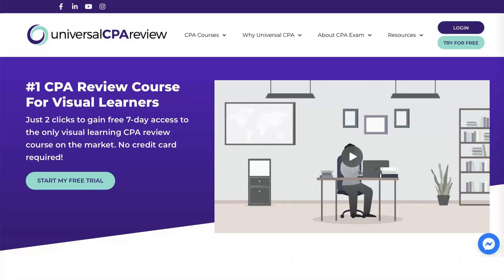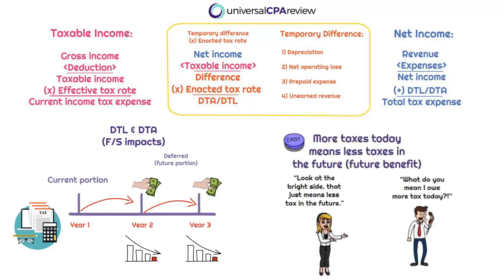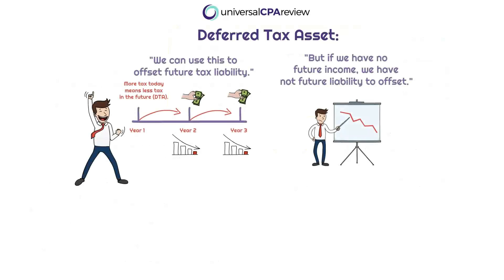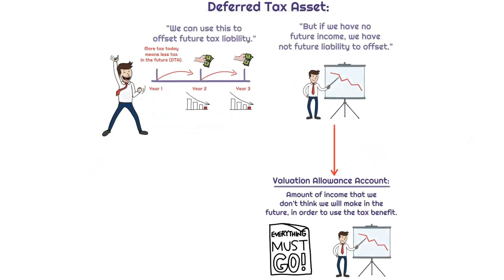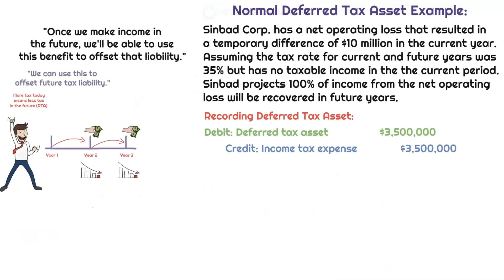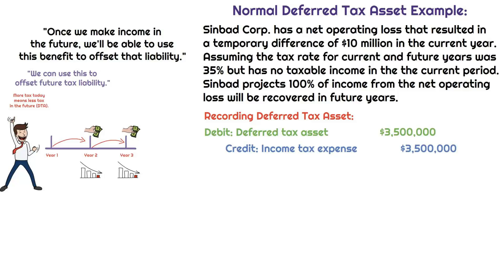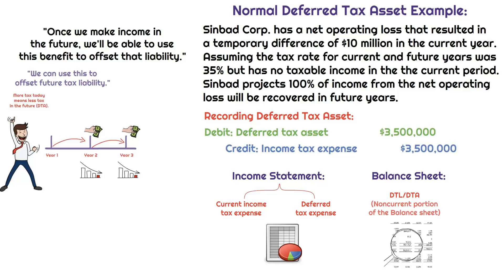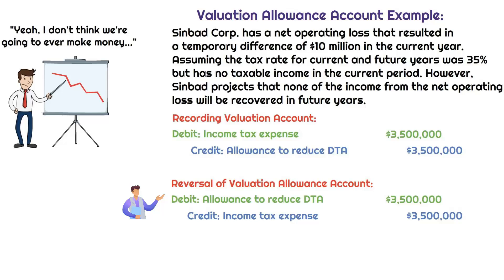Deferred Tax Asset Valuation Allowance | CPA FAR Exam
Deferred taxes will result when a temporary difference exists that will result in less tax liability owed in the future. This video covers the journal entries recorded for deferred tax assets including the necessary treatment for the valuation account.